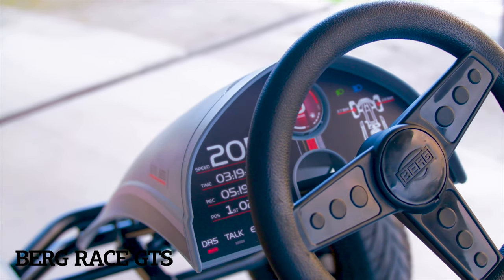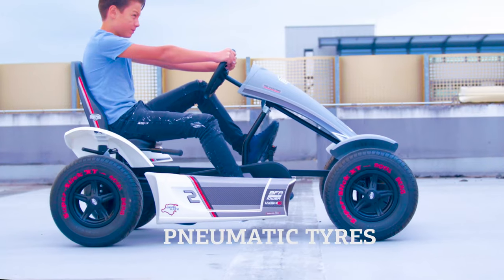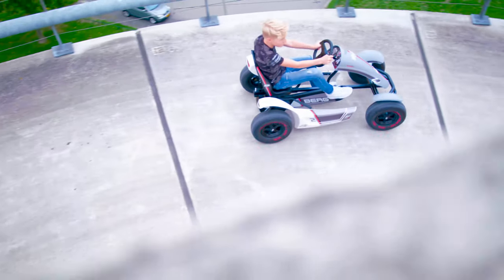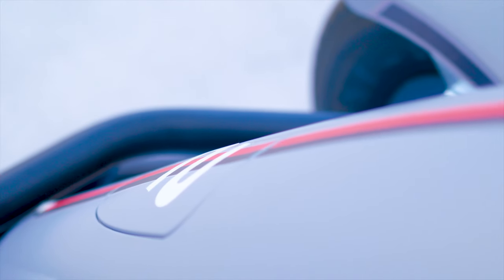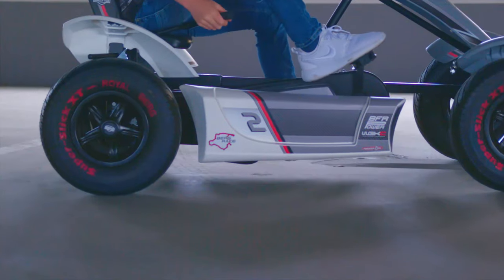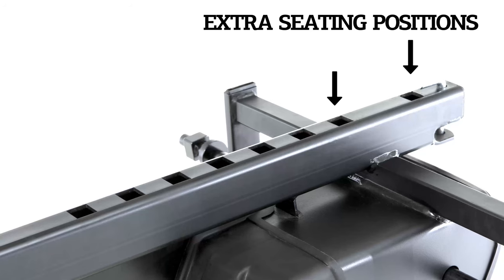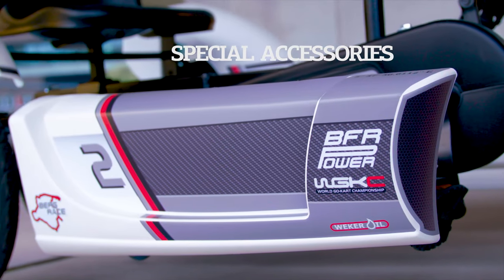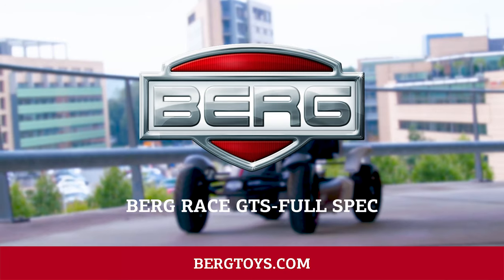BERG Race GTS Pedal Go-Kart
The NEW 2019 BERG Race GTS Pedal Go-Kart. Suitable for ages 5 years to Adult.